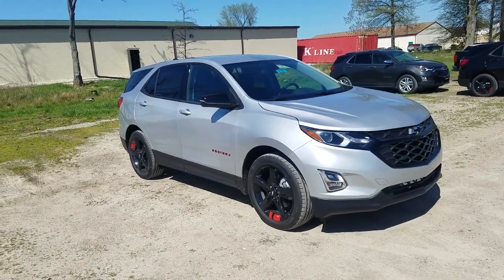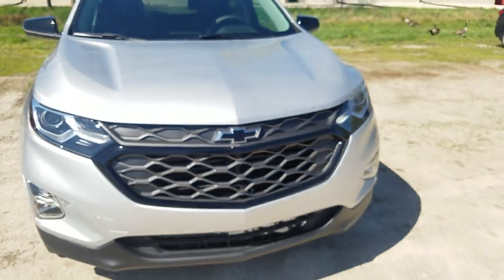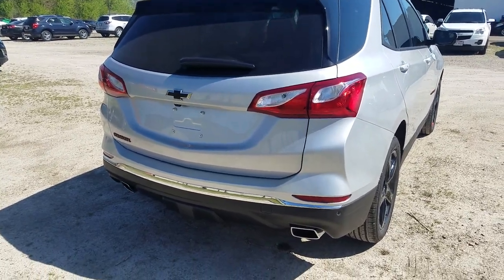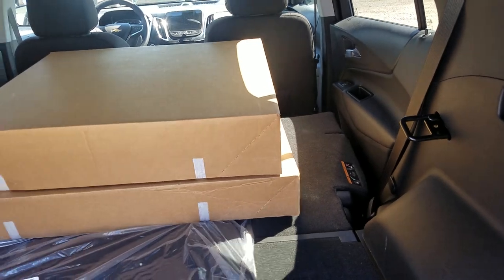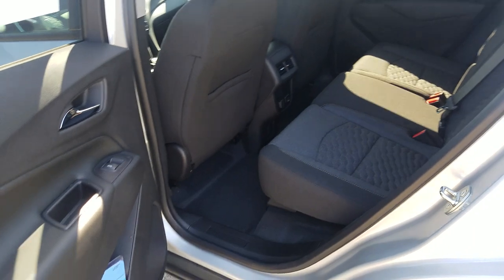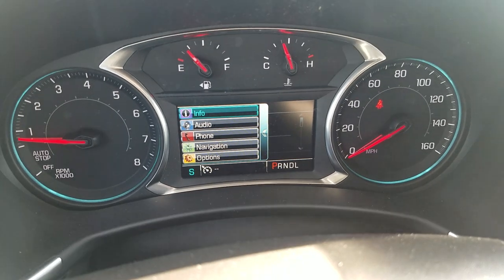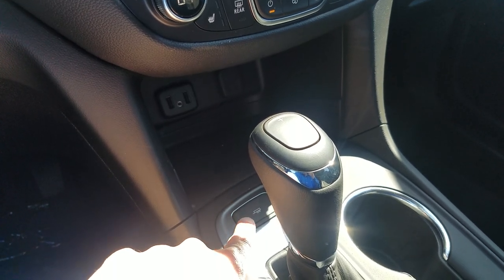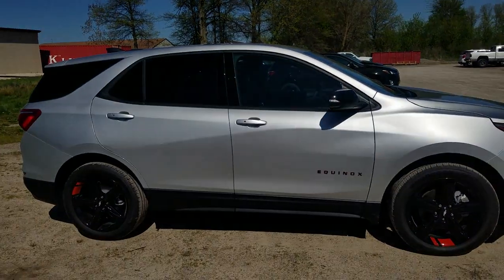2018 Chevy Equinox LT REDLINE EDITION - Silver Ice Metallic - FULL REVIEW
Check out this SWEET 2018 Redline Equinox in detail!

* 5 Passenger SUV
* LT Trim
* 2.OL Turbo Engine (252 HP / 260 lb-ft torque & 3,500 lbs towing)
* 9 Speed Automatic Transmission
* Silver Ice Metallic / Jet Black

REDLINE EDITION:
- 19" Black Aluminum Wheels
- Unique Grille
- Black Metallic Mirror Caps
- Black Bow Tie Emblems
- Infotainment Package

CONFIDENCE & CONVENIENCE PACKAGE:
- Power Liftgate
- Remote Start
- Dual Zone Climate Control
- Heated Seats
- Universal Home Remote
- Side Blind Zone Alert

~ High Intensity Discharge Headlamps
~ Daytime Running Lamps
~ Tinted Rear Glass
~ Sirius XM Radio
~ 2nd Row Release Levers
~ 8" MyLink Radio